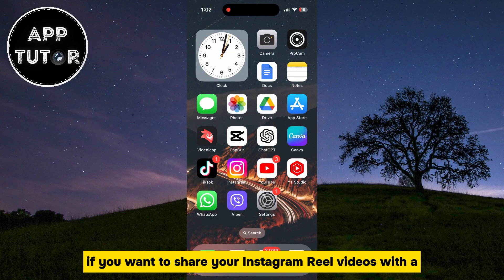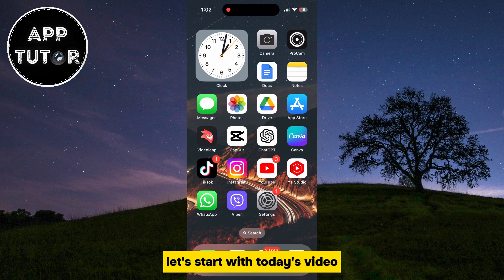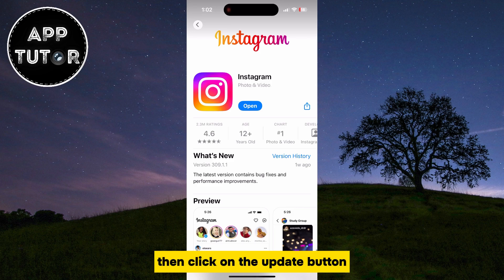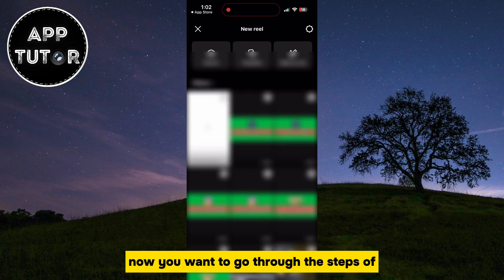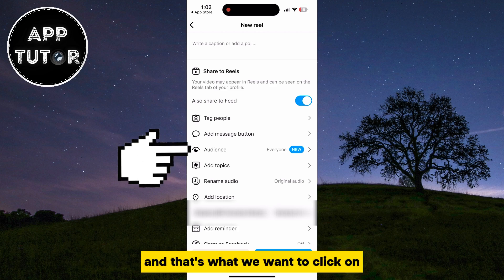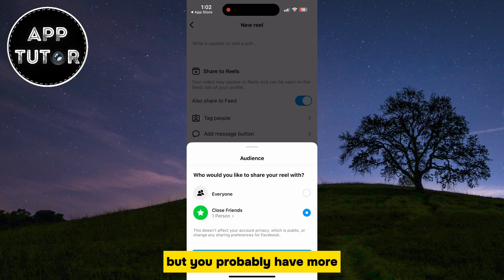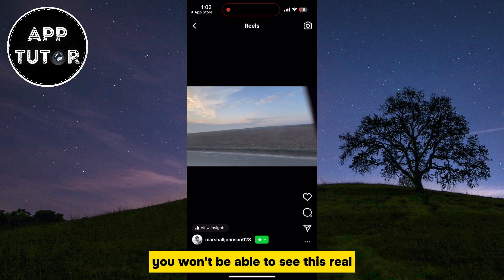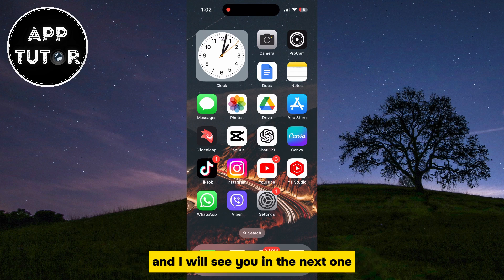How to Share Instagram Reels With Close Friends NEW UPDATE 2024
In this step-by-step tutorial, we'll guide you through the process of sharing your favorite Instagram Reels exclusively with your Close Friends list.